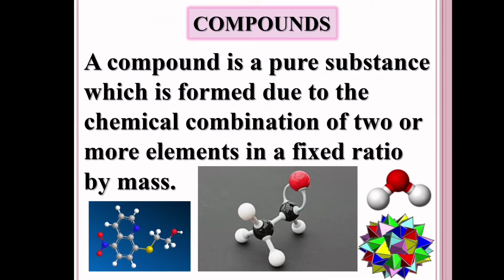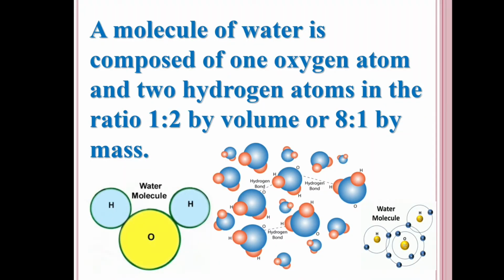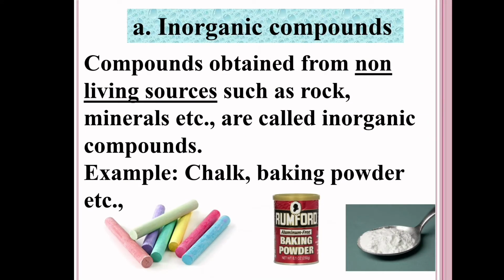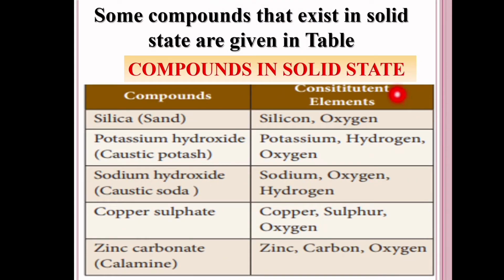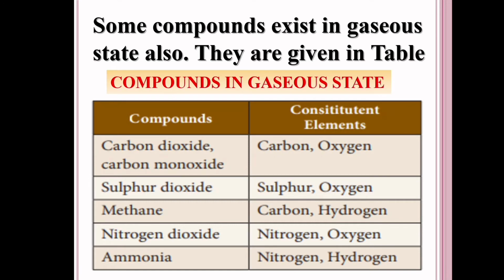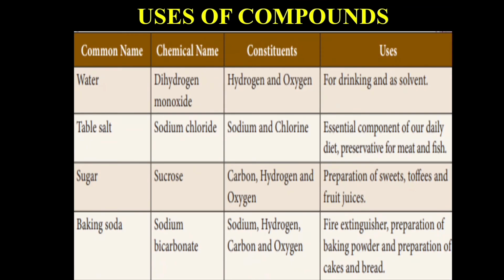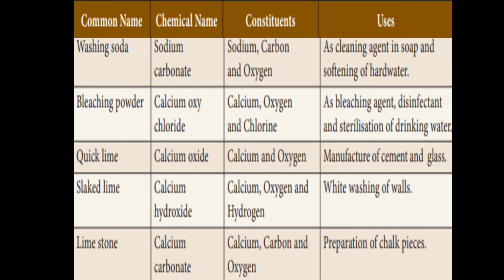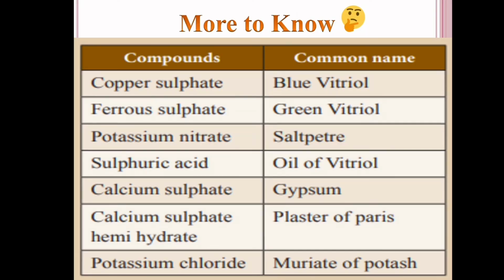CLASS VIII, UNIT 9, MATTER AROUND US(PART 5)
CLASS VIII, UNIT 9, MATTER AROUND US(PART 5) ‎@Splendiferous Science
CLASS VIII,
UNIT 9,
MATTER AROUND US,
COMPOUNDS,
ORGANIC COMPOUNDS,
INORGANIC COMPOUNDS,
USES OF COMPOUNDS.

MUSICIAN : @iksonmusic